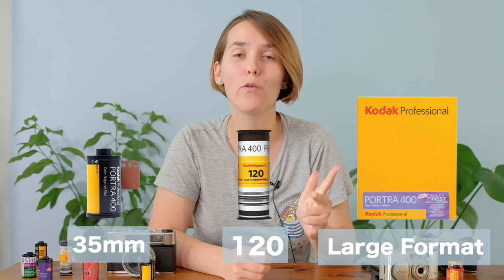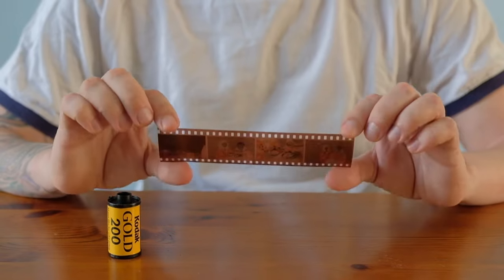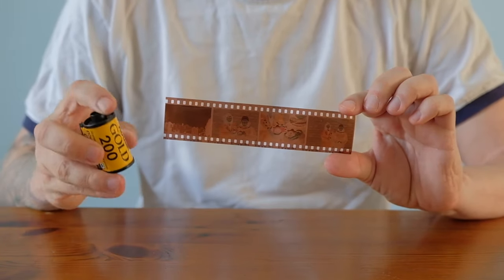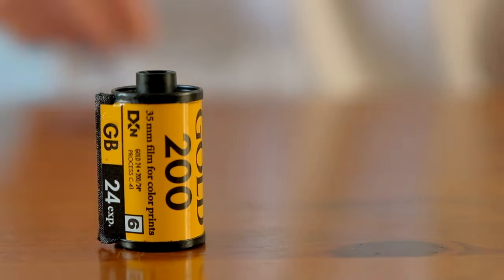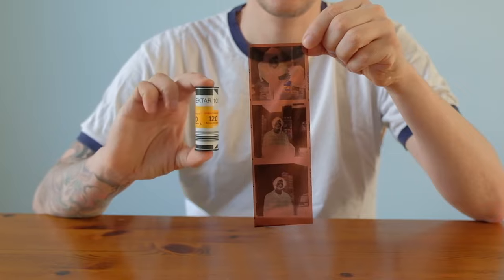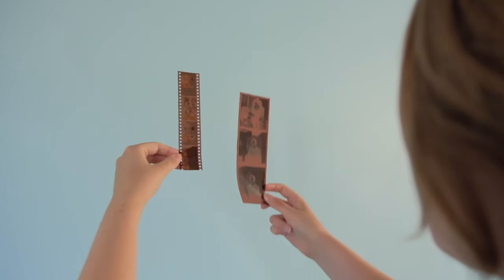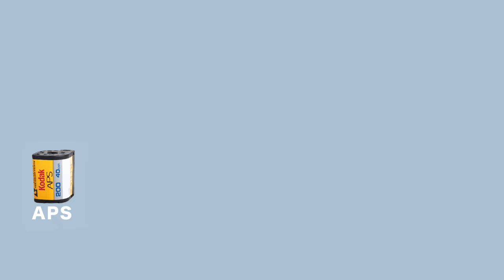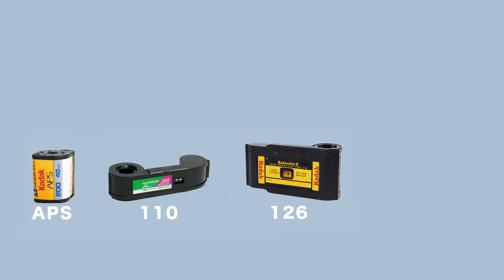The Best Analogue Photography Guide for Beginners - Part 2 - FILMS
The second video in Analogue Wonderland's new series for folk starting in film photography: The Best Analogue Photography Guide for Beginners!

Marina from IFWEFILM is going to answer the 5 most important questions for film photography beginners across the three videos that form this series:

1) What are the basics I need to know about analogue cameras?

3) What are the basics I need to know about films?
4) Which films are ideal to start with?
- both of these questions are covered in THIS video!

You can book onto one of Marina's Film Courses for Beginners through her